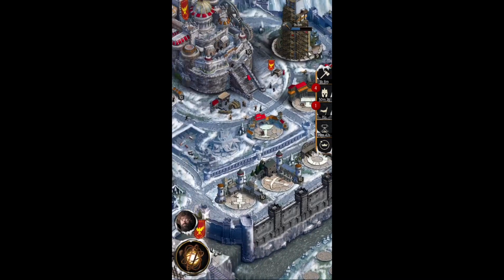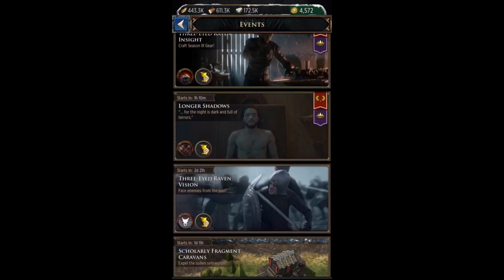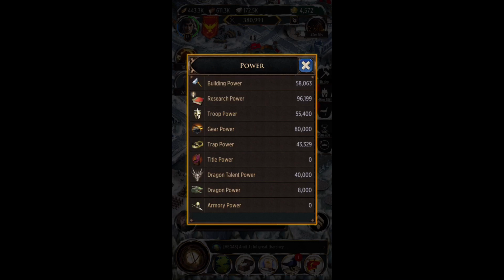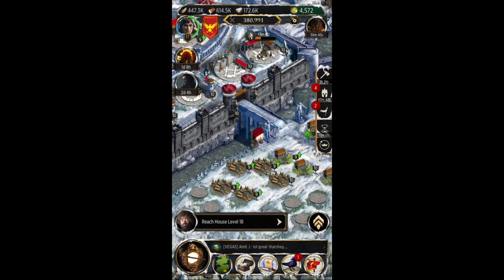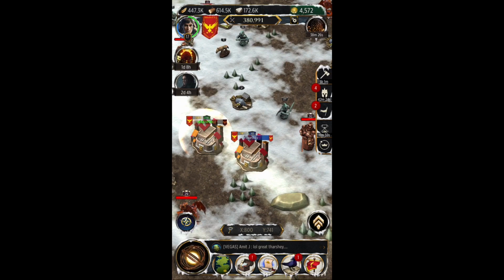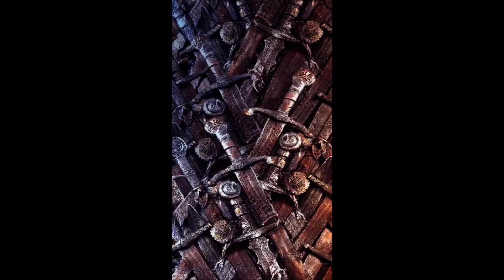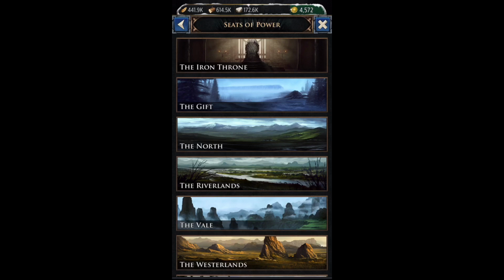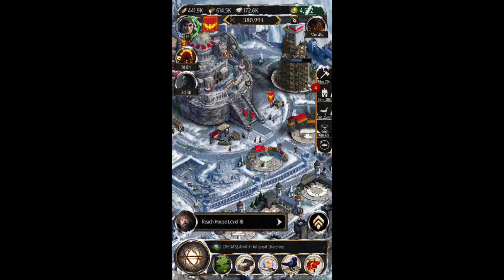Game Of Thrones Conquest - Top 10 Tips & Tricks For Beginners!!!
Welcome to Game Of Thrones Conquest, A mobile game based on the game of thrones series by HBO & George R.R. Martin. These are the best tips and tricks for any new player to remember and take into consideration when playing this amazing game.